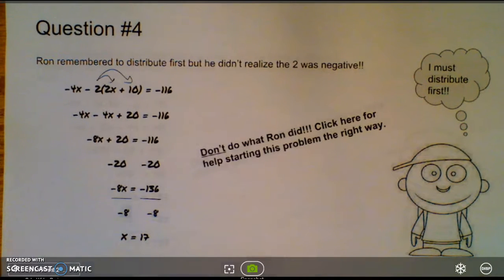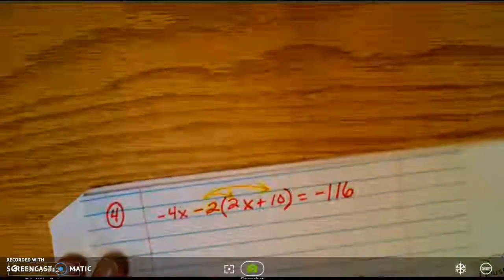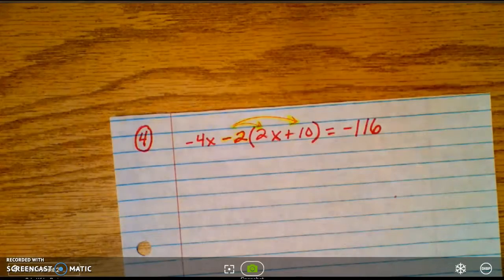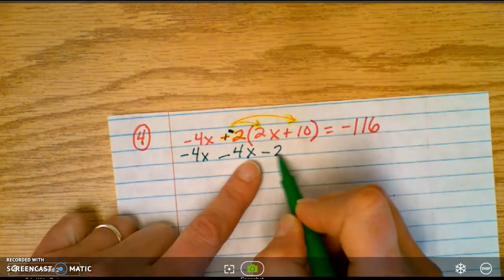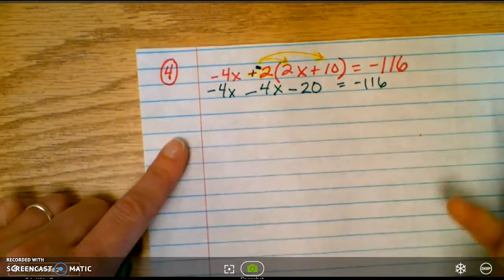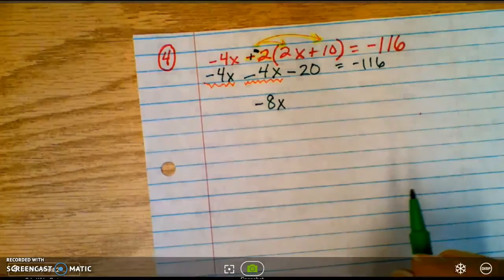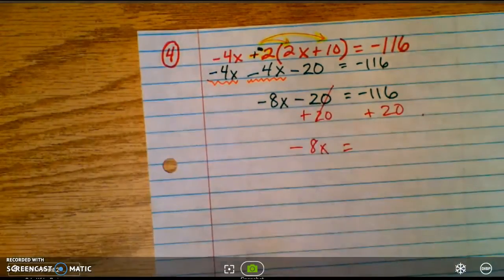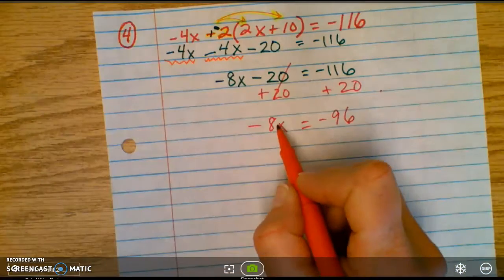#4 Who Killed Mrs. X? Scavenger Hunt